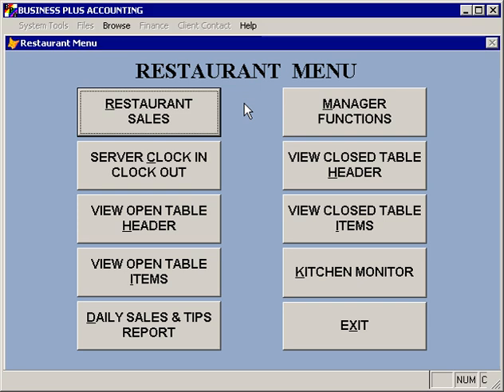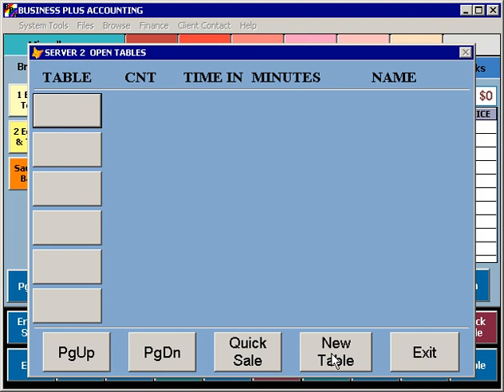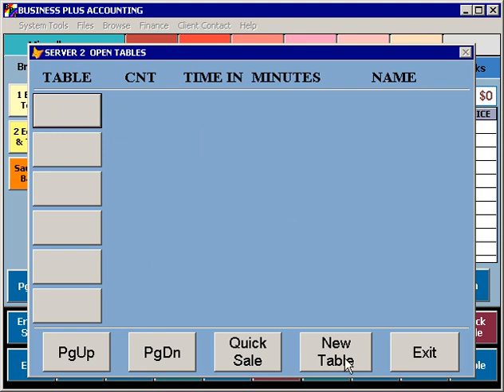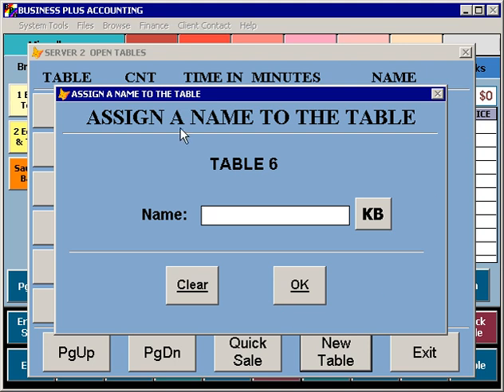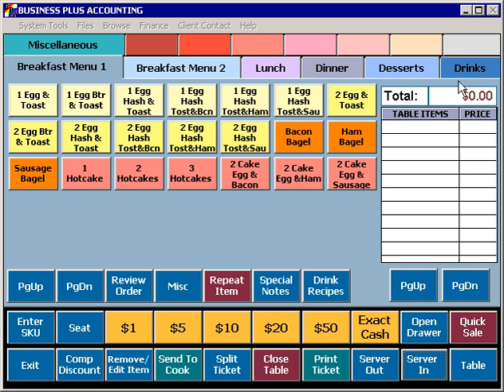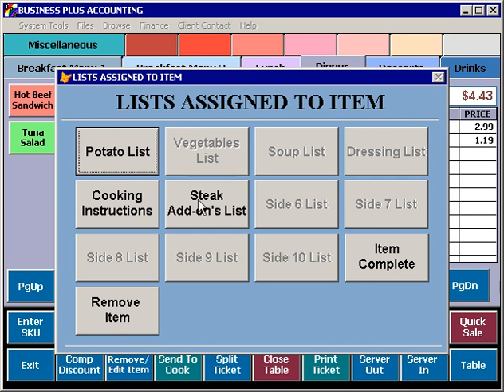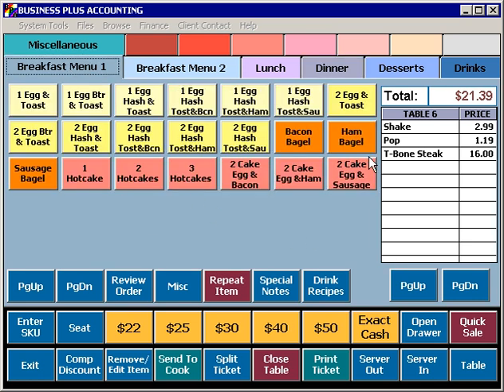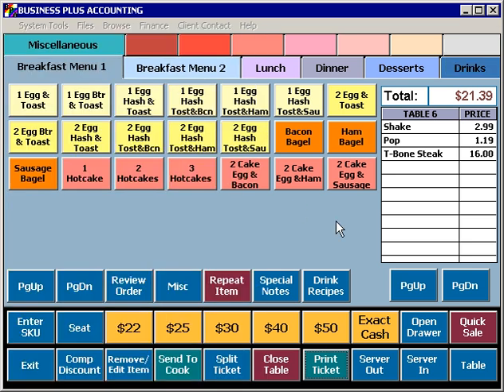Training - Restaurant POS - Business Plus Accouting - Creating Tickets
A walk though for how to create tickets in Business Plus Accounting's Restaurant POS Software.